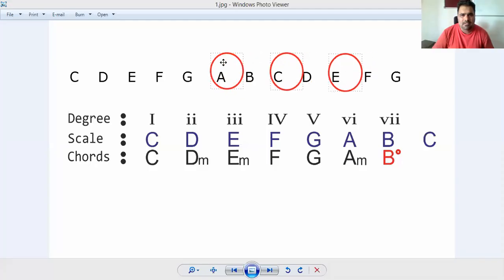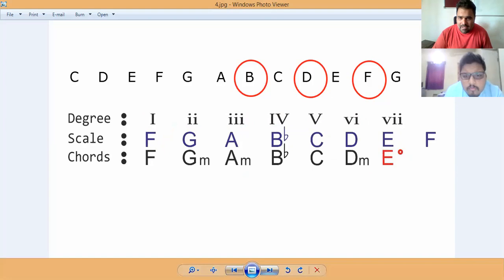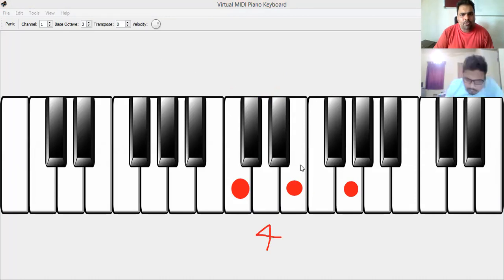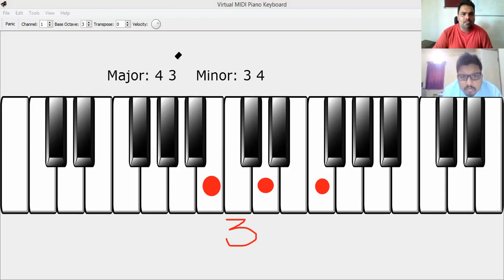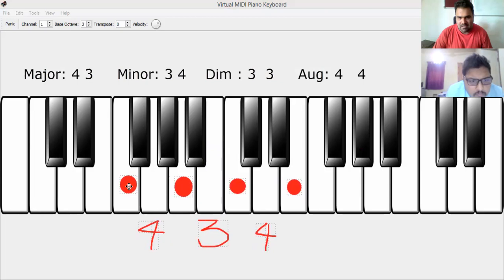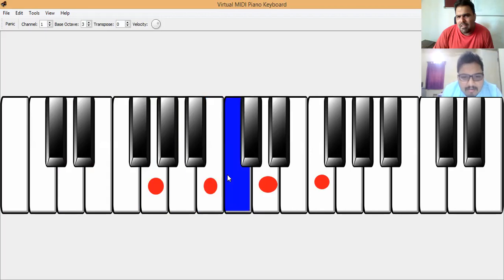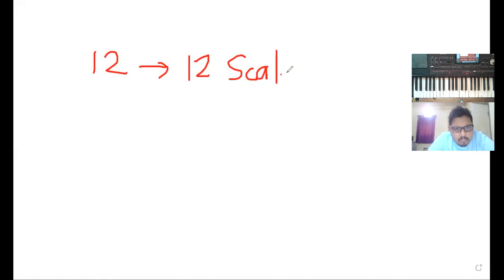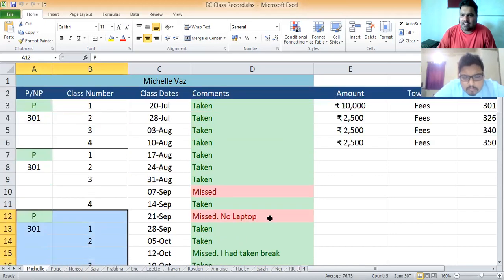Chord Deconstruction [feat. Dan]